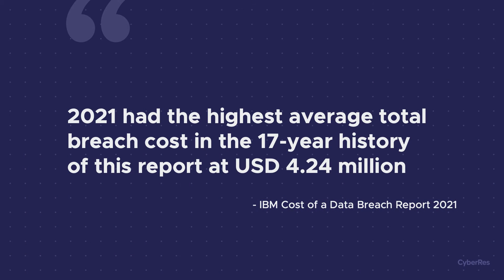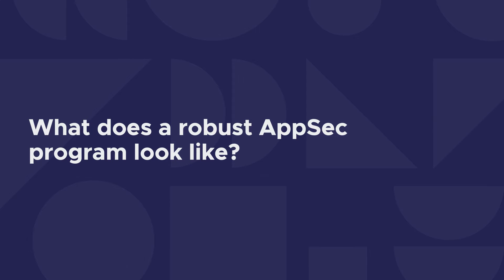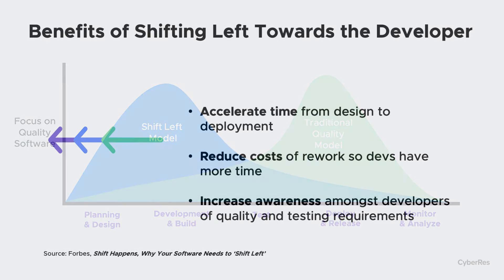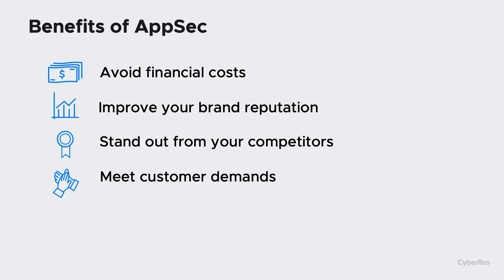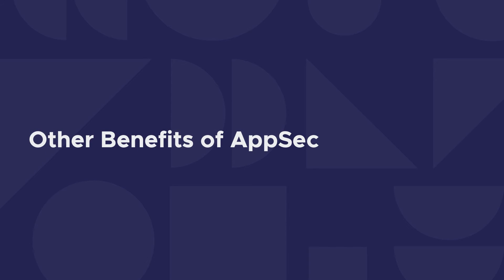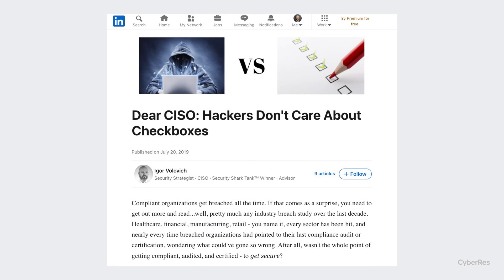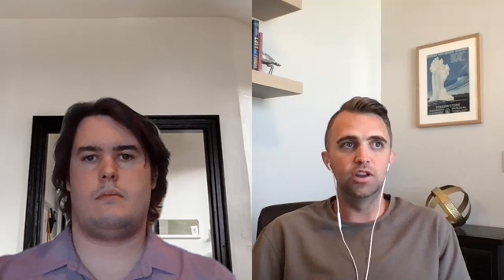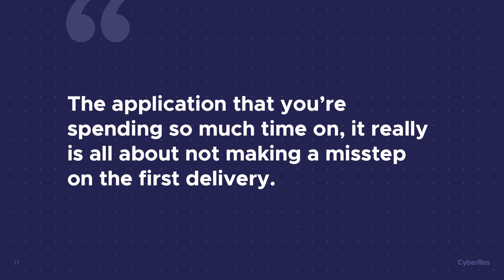Why Developers Should Prioritize AppSec | AppSec 101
In this episode of our AppSec 101 series, Chris Dion, Fortify Product Marketing Manager, discusses why developers should make application security a top priority, not a secondary afterthought.